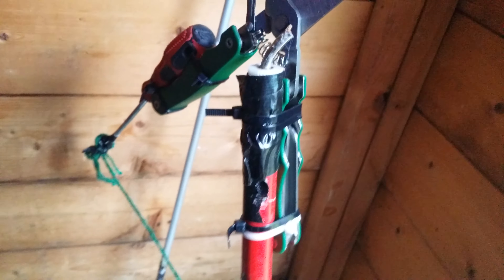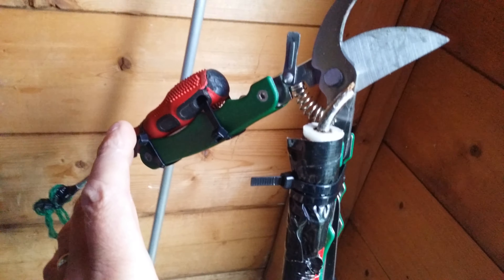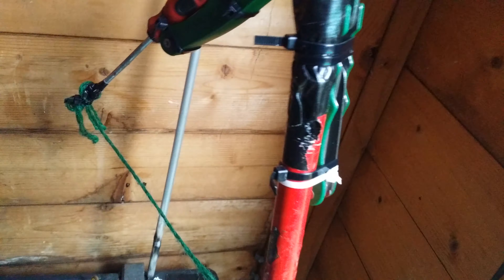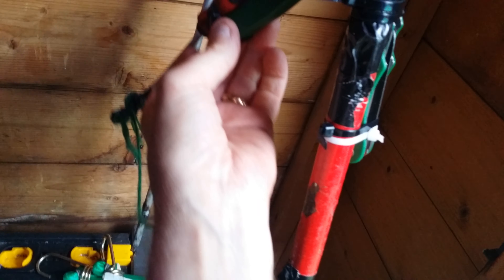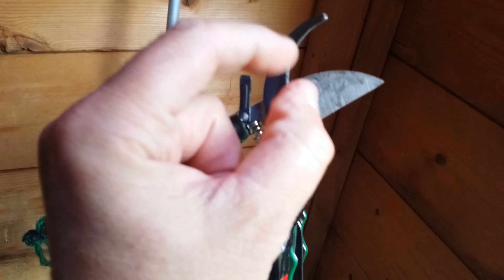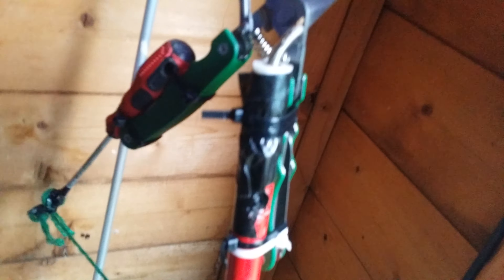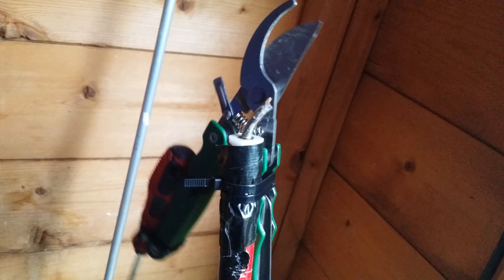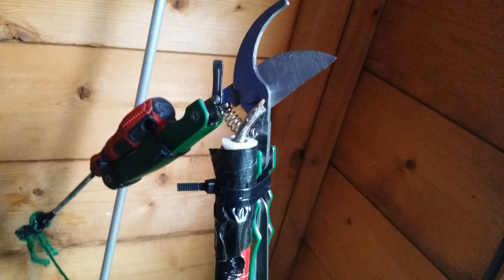Diy long reach tree branch cutters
Long reach tree pruner.branch.hedge trimmer